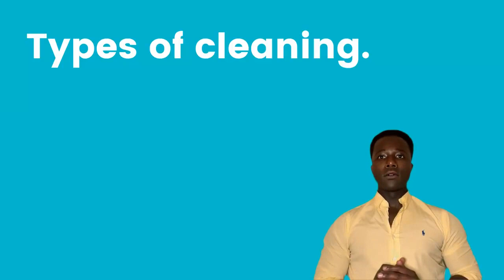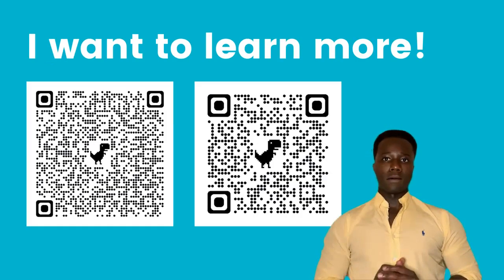Cleaning Techniques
There are three main types or “levels” of cleanliness.
These are removing gross contamination (this is what is most commonly referred to as “cleaning”), disinfecting, and sterilisation.